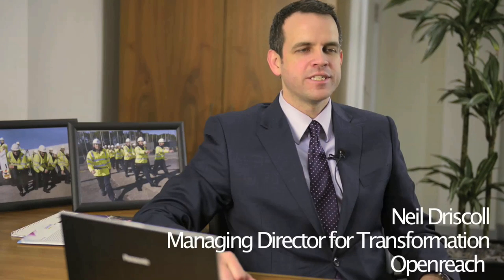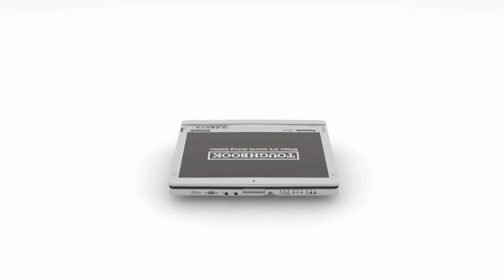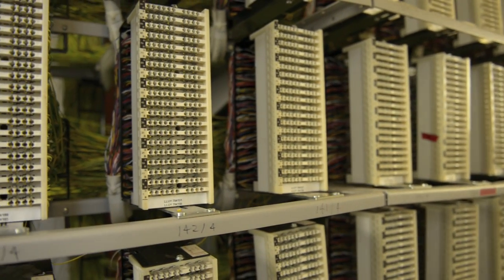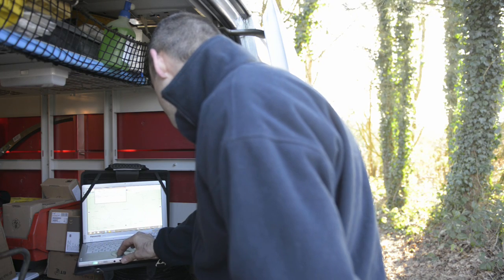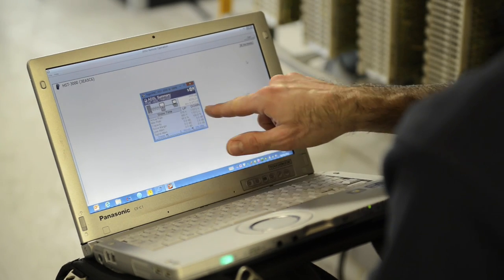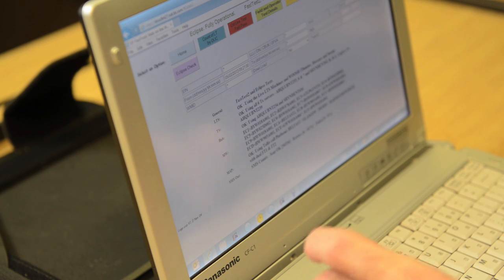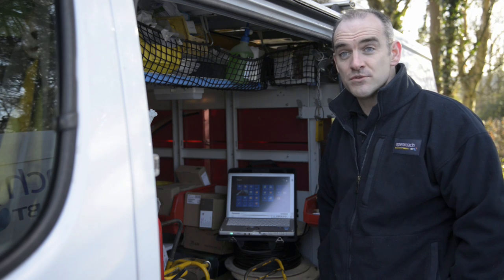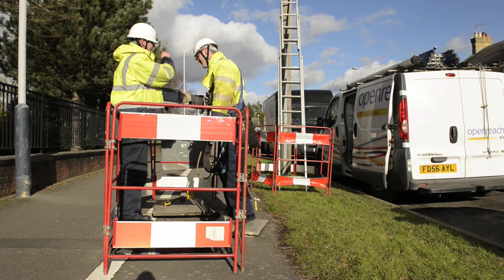Panasonic Toughbook CF-C1 Business Applications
Promotional video for the Panasonic Toughbook CF-C1 - showing the benefits of deploying the Toughbook to BT Openreach's mobile workforce.  Featuring interviews & location footage.